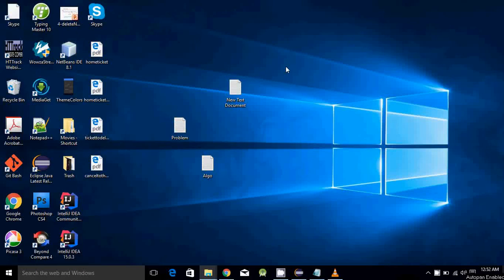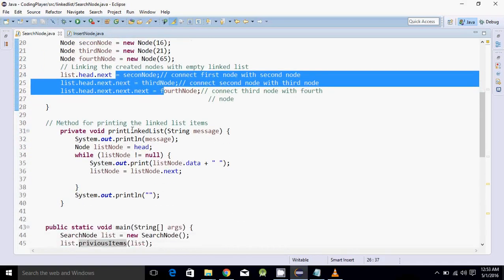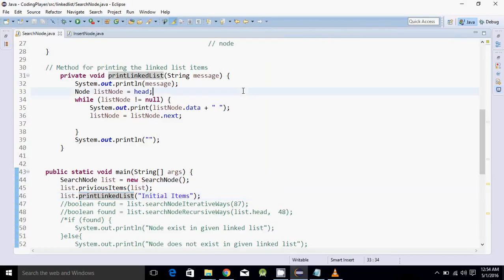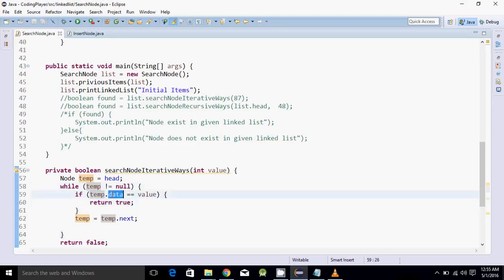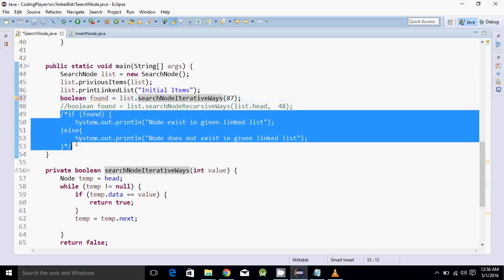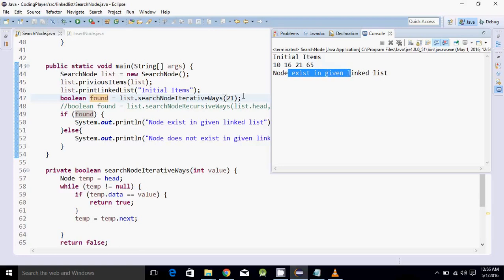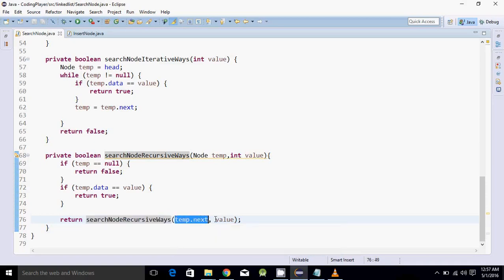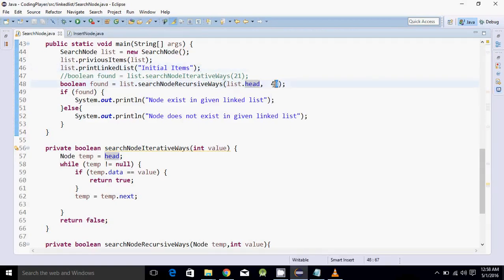DSLL06 - Linked List - search element (Iteratively and Recursively)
Search element in given linked list. Search node with given value in given linked list.